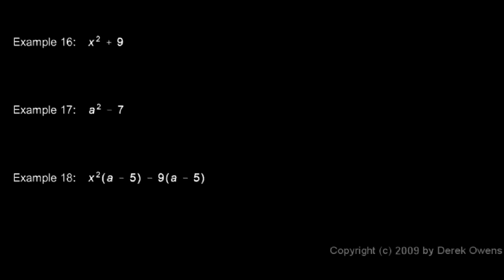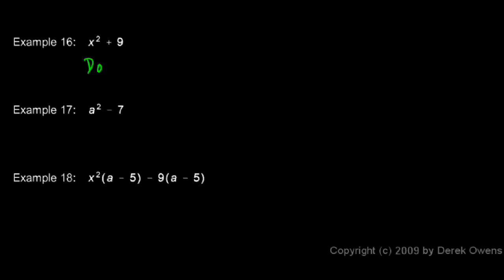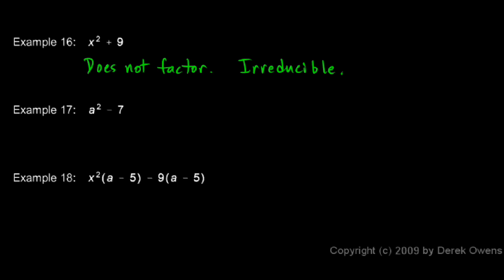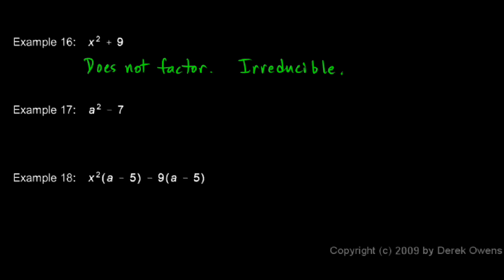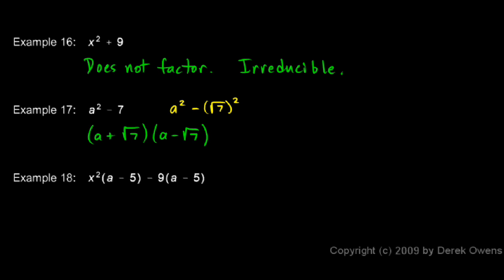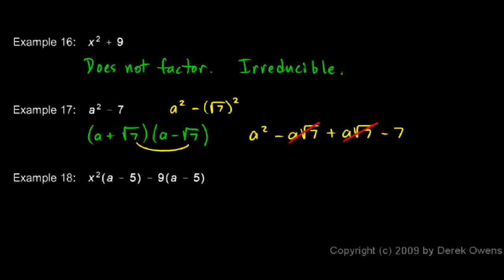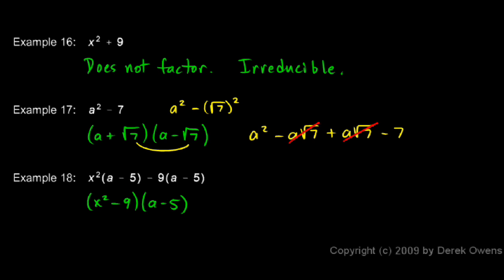Algebra Review 4.9 - Factoring